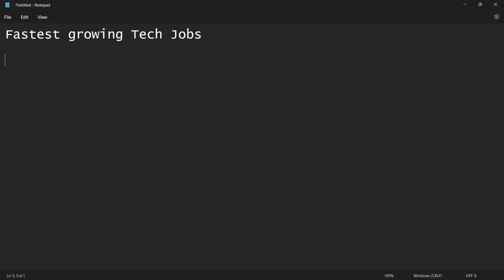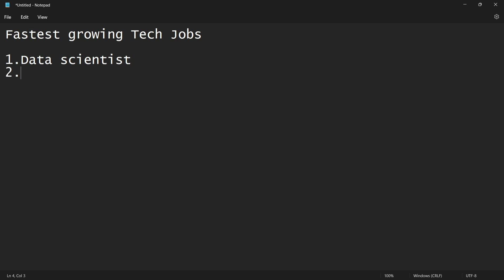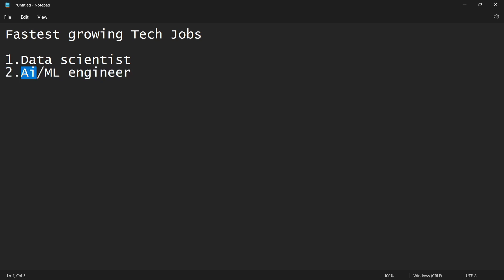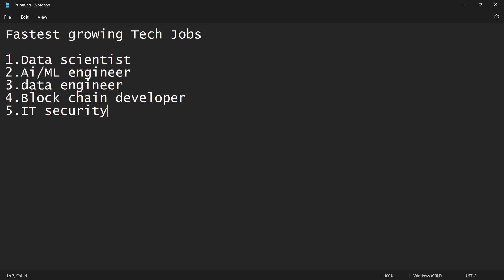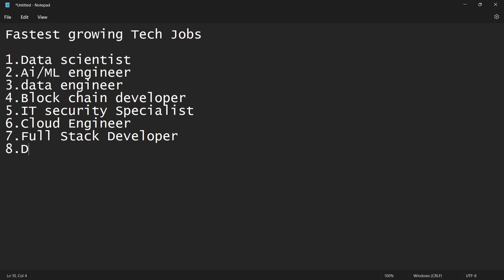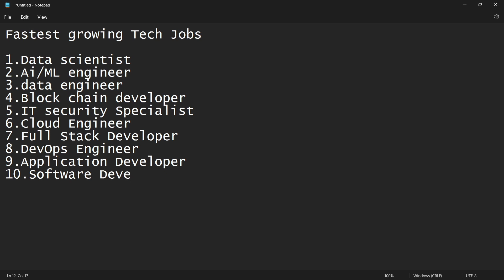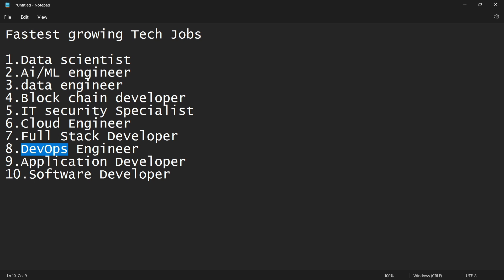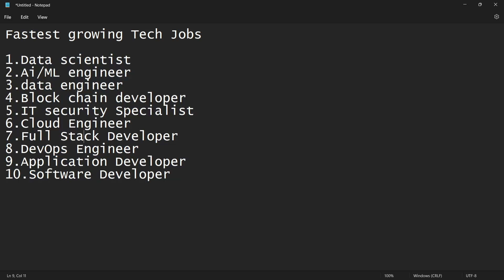Fastest Growing Tech Jobs | Telugu